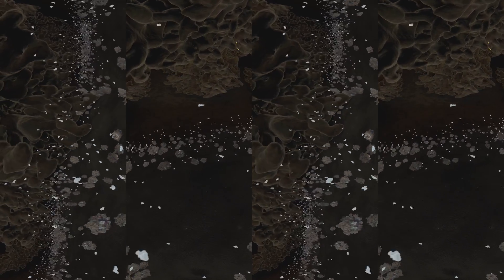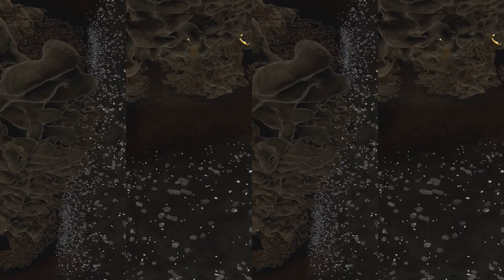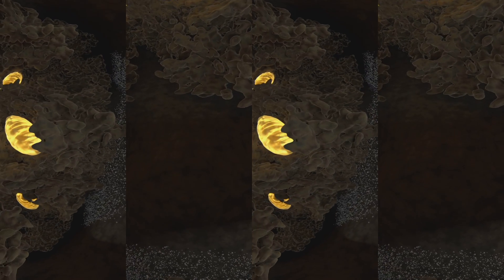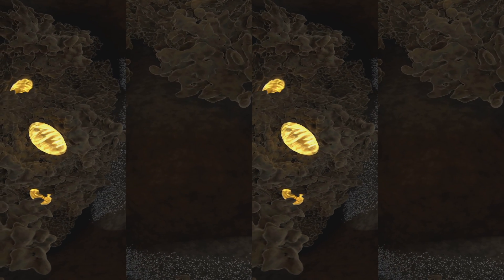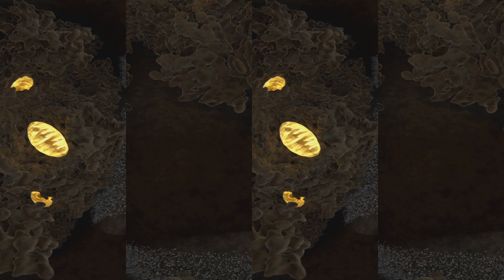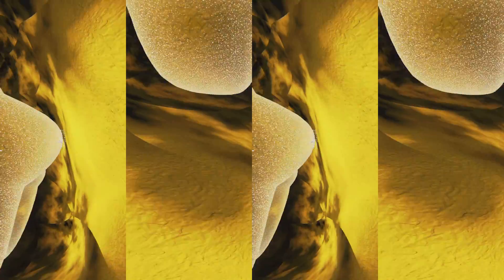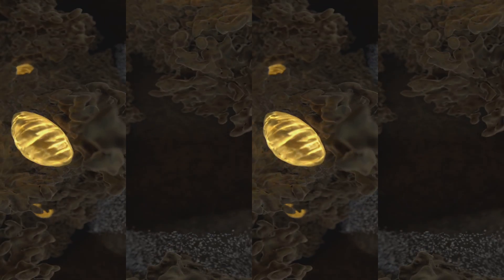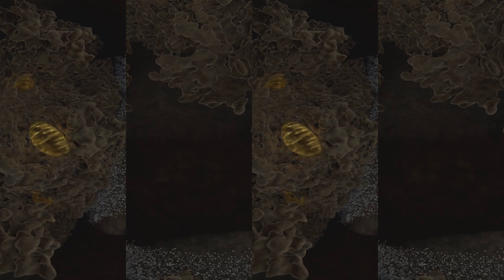ADEPIDYN™ - control on Alternaria solani VR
Alternaria solani is one of the most damaging pathogens affecting tomatoes. Spores are spread by rain or wind. They feed off nutrients in the plant. Photosynthetic ability is impeded, causing up to 40% yield losses.

ADEPIDYN™ fungicide is a powerful new tool to fight diseases, including Alternaria solani.